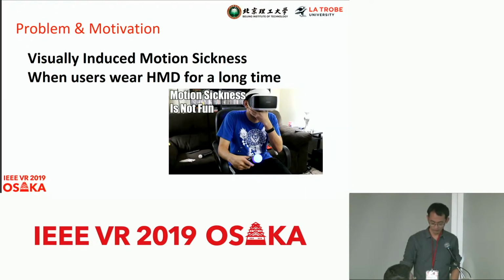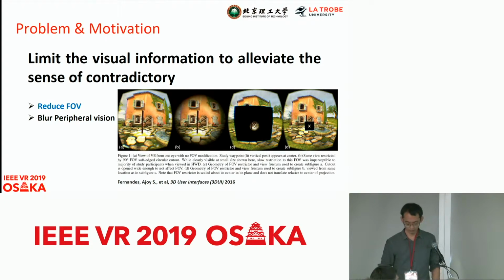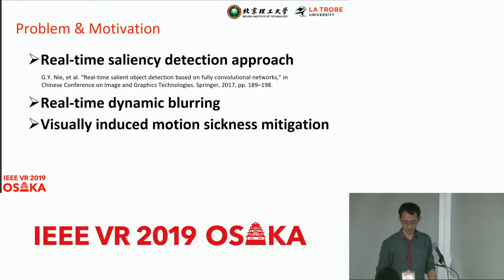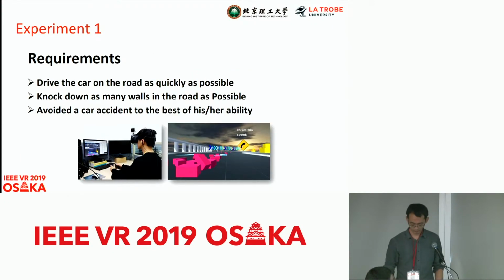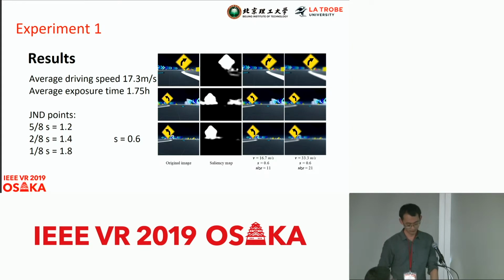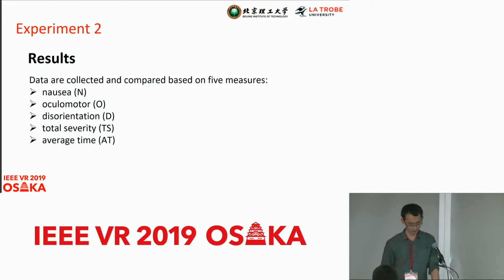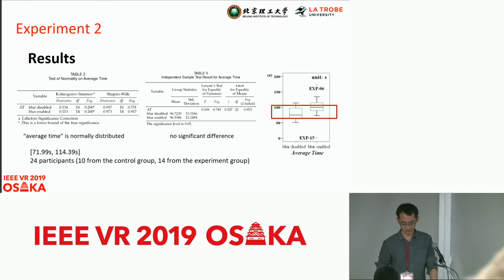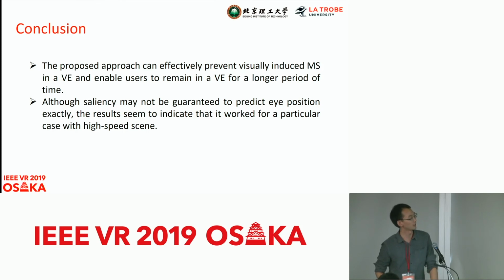[S30_3] Analysis on Mitigation of Visually Induced Motion Sickness by Applying...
Title:
Analysis on Mitigation of Visually Induced Motion Sickness by Applying Dynamical Blurring on a User’s Retina

Authors:
Guang-Yu Nie, Henry Been-Lirn Duh, Yue Liu, Yongtian Wang

TVCG-Invited

Abstract:
Visually induced motion sickness (MS) experienced in a 3D immersive virtual environment (VE) limits the widespread use of virtual reality (VR). This paper studies the effects of a saliency detection-based approach on the reduction of MS when the display on a user’s retina is dynamic blurred. In the experiment, forty participants were exposed to a VR experience under a control condition without applying dynamic blurring, and an experimental condition applying dynamic blurring. The experimental results show that the participants under the experimental condition report a statistically significant reduction in the severity of MS symptoms on average during the VR experience compared to those under the control condition, which demonstrates that the proposed approach can effectively prevent visually induced MS in VR and enable users to remain in a VE for a longer period of time.